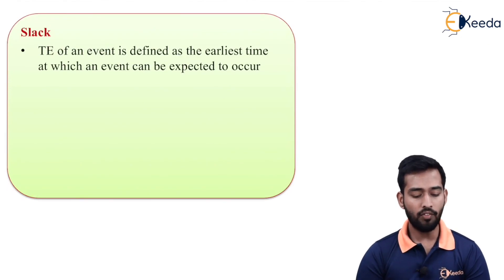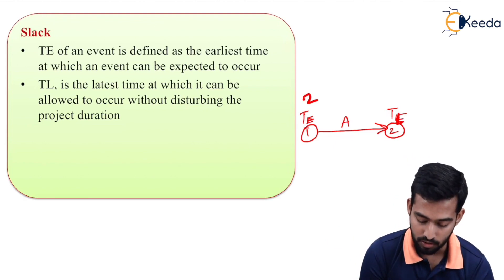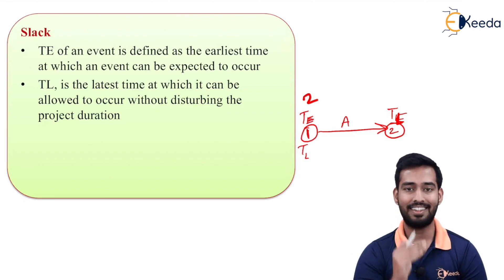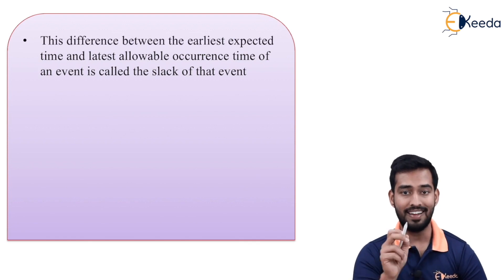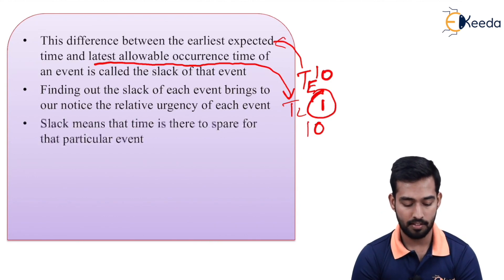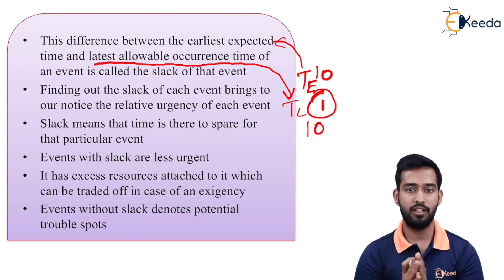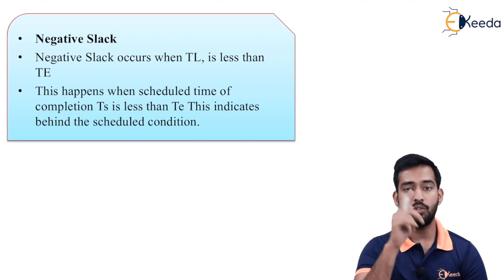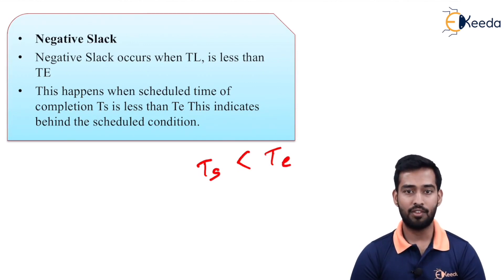Slack and It's Type - Construction Project Planning and Scheduling - Construction Management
Subject - Construction Management

Video Name - Slack and It's Type

Chapter - Construction Project Planning and Scheduling

Happy Learning